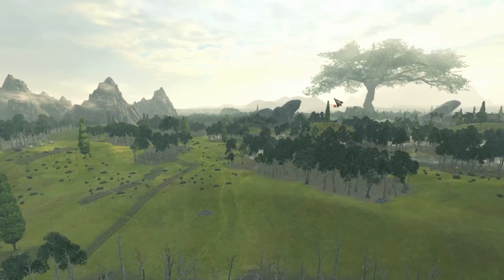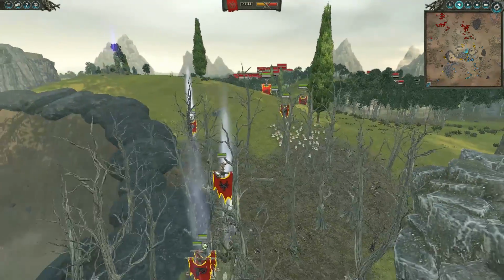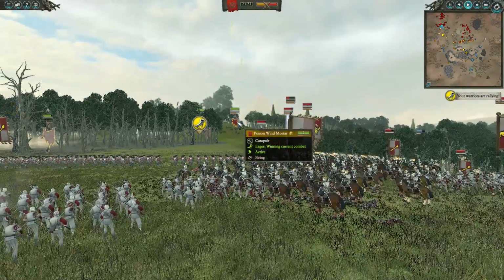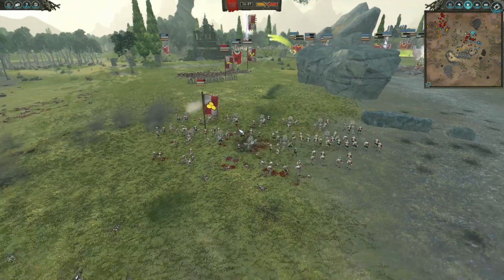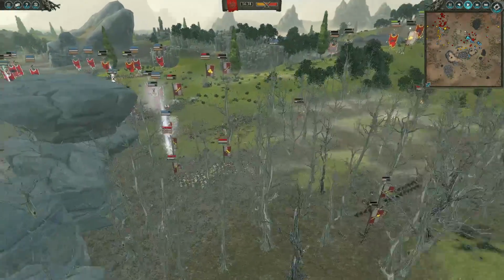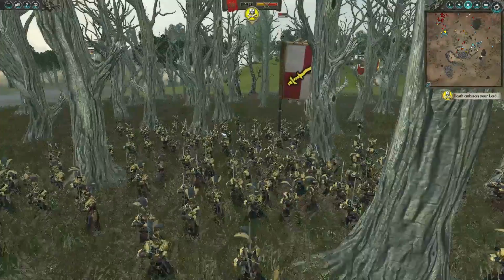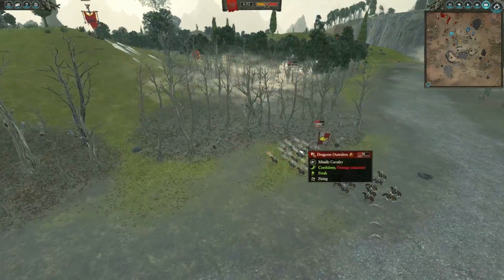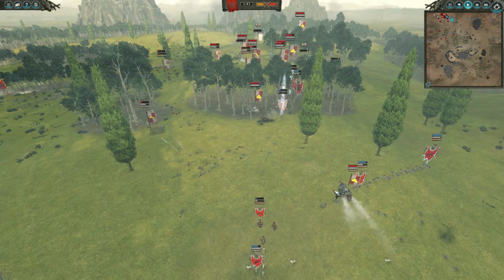Ratling Gunners OP - Total War Warhammer 2 Mod Gameplay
Empire Mountain Skirmish - Total War Warhammer 2 Mod Gameplay. Welcome back to another total war warhammer 2 mod battle as we take a look at another discord submitted replay. This battle was very skirmisher heavy so was a nice change of pace to our normal battles.